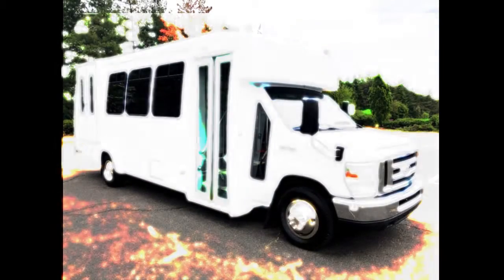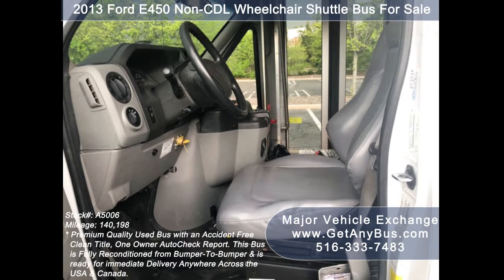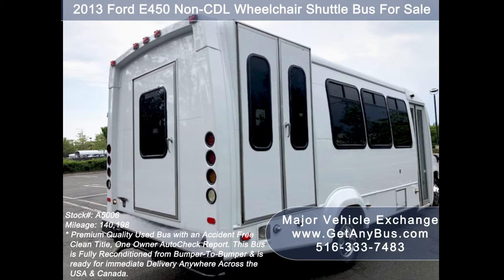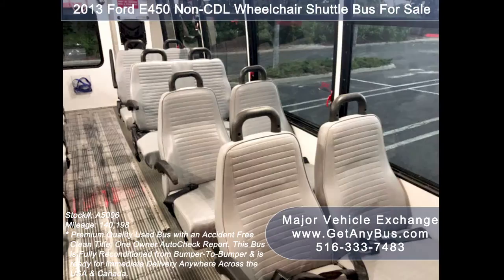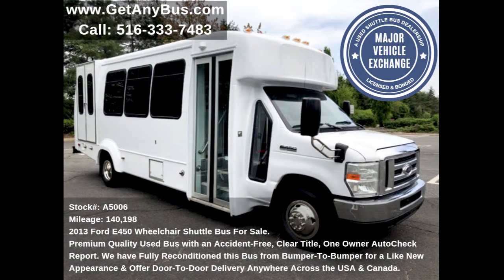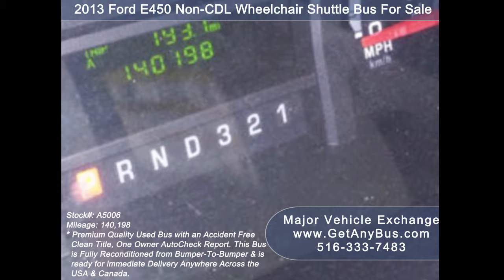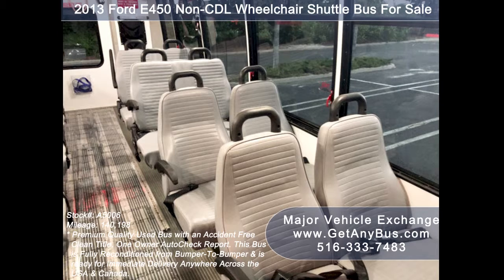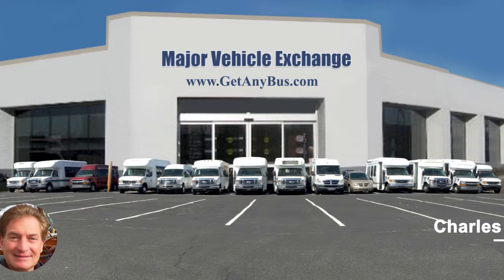Wheelchair Bus Sale Ebay | Stock#: A5006 | 2013 Ford E450 Wheelchair Shuttle Bus For Sale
Party Bus Sale Ebay | Stock#: A5006 | 2013 Ford E450 Wheelchair Shuttle Bus For Sale

Miles 140,198
Interior
Stock # A5006
VIN # 1FDFE4FS6DDA85531
Warranty
Some of our used vehicles may be subject to unrepaired safety recalls. Check for a vehicle’s unrepaired recalls by VIN
Vehicle Overview
INCOMING INVENTORY!
2013 FORD E-450 WHEELCHAIR LIFT SHUTTLE BUS

2013 Ford E-450 shuttle bus, DOT maintained and equipped with a reliable 6.8L Ford V-10 engine and automatic transmission with overdrive. It delivers a smooth and quiet ride and will get your group to their destination in comfort thanks to dual A/C and heat and excellent quality versatile flip seats in vinyl for all 16 passengers plus 2 wheelchair positions. This flat floor bus is very spacious and can accommodate up to 5 wheelchair positions with the flip seats up.

We have reconditioned this bus as needed and have detailed it to give it an excellent appearance. The bus is in mint condition and was very well cared for and serviced regularly. As part of our reconditioning process, the bus was fully serviced and inspected. Any repairs were done as needed to make this bus fit for any use. The cabin looks almost new and the exterior of the bus was just repainted for a like-new appearance. All electrical and mechanical equipment is in proper working order. There are no known problems with this vehicle and the bus is 100% ready to go. Test-drives and inspections welcome! One Owner, Accident Free, Clean Title Vehicle as per AutoCheck.